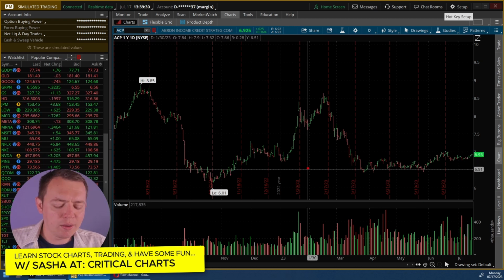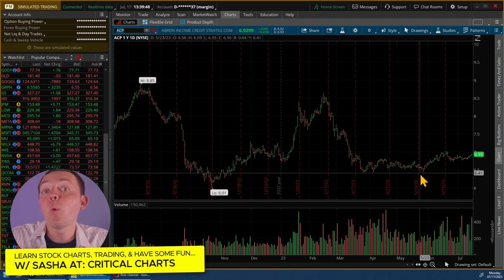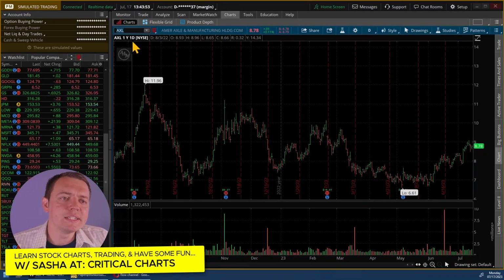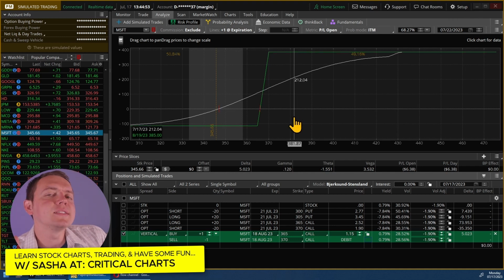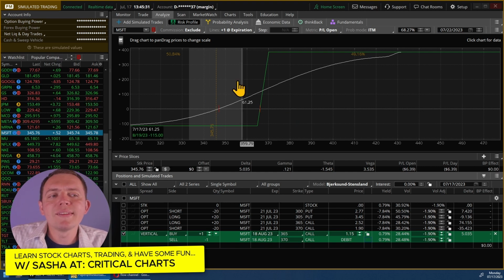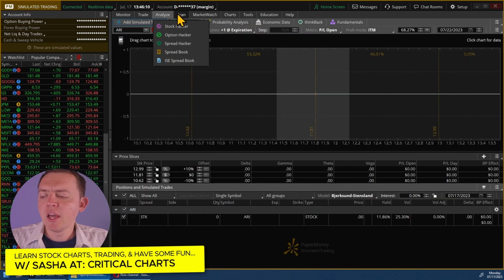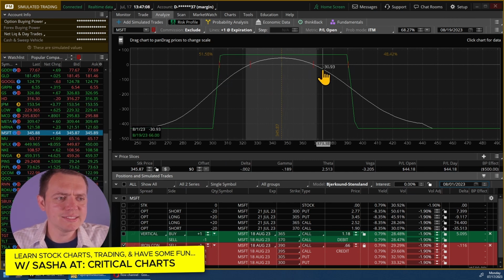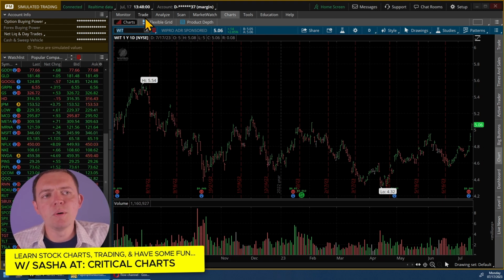The Fast Way to Grow a Small Account (Not Penny Stocks)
🌱📈 Welcome back, fellow traders! 📊 In this thrilling episode, we're about to unveil the ultimate secrets to growing a small account at warp speed! 🚀✨

Join us on this rollercoaster ride as we navigate through the treacherous terrains of stock market growth strategies. 💼💰 Brace yourself, because we're about to reveal the true path to success.